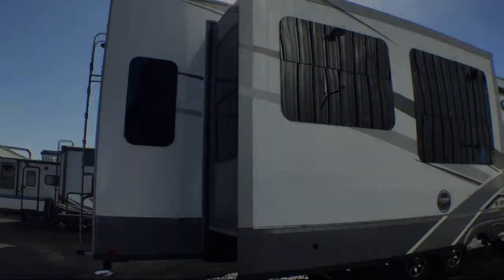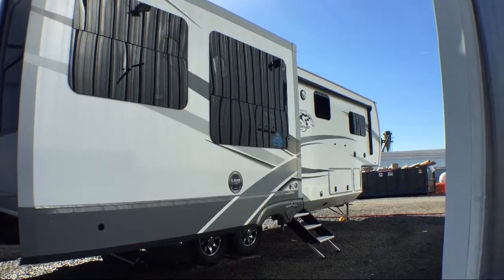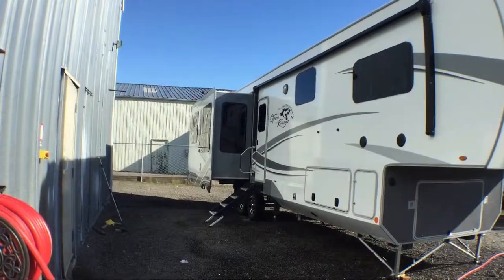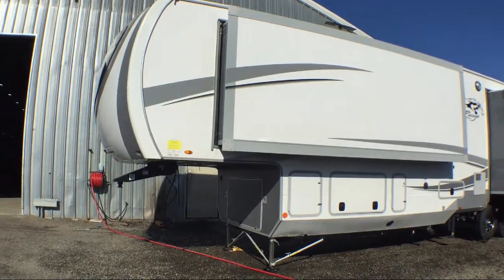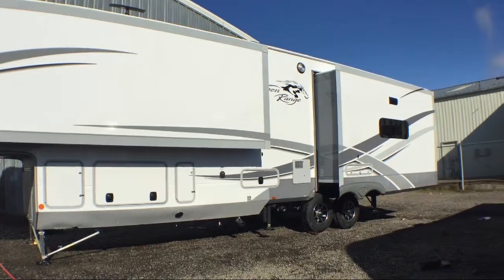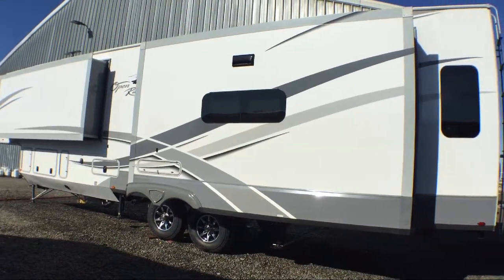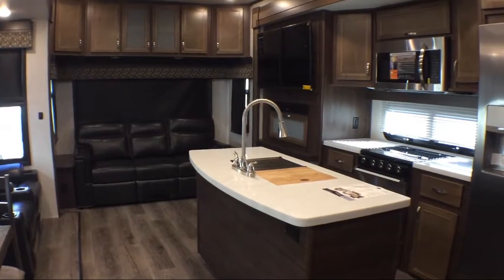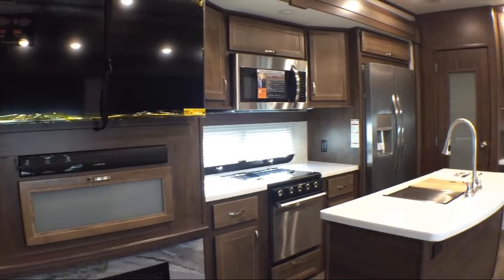2019 Highland Ridge Rv OPEN RANGE OF384RLS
2019 Highland Ridge Rv OPEN RANGE OF384RLS Stock Number: 211176 Vin:58TCH0BU0K3BL3055.